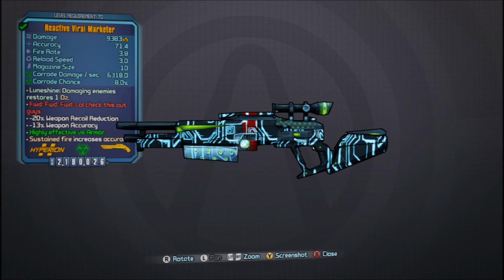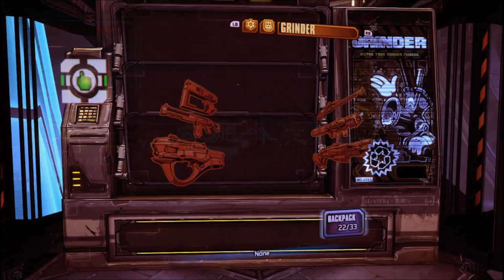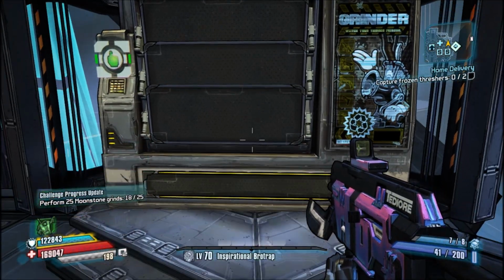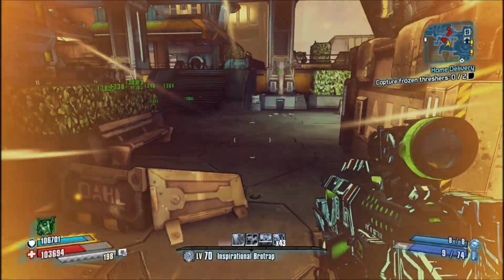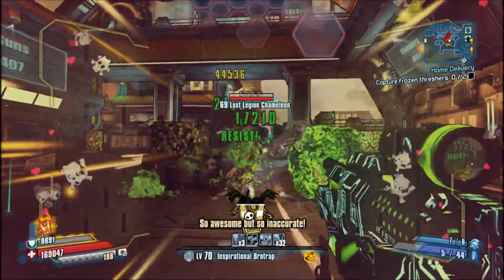Borderlands The Pre-Sequel: *Viral Marketer* Legendary Weapon Guide!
Intro & Outro Song: Artist's name: SKRILLEX